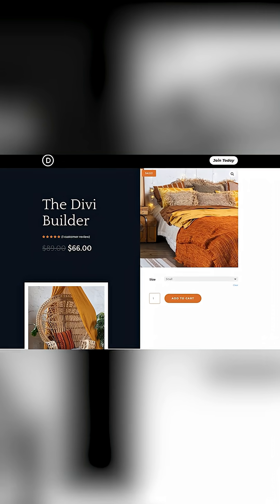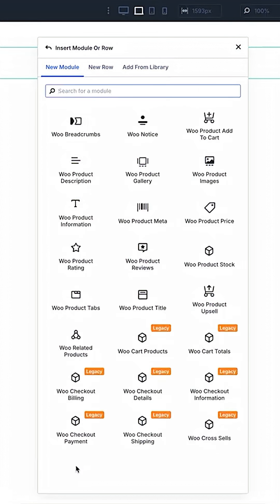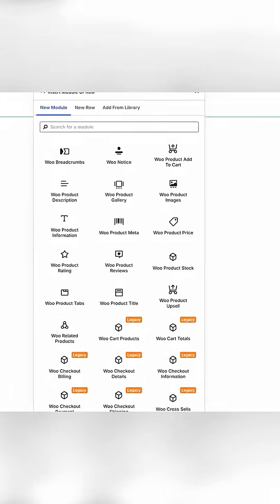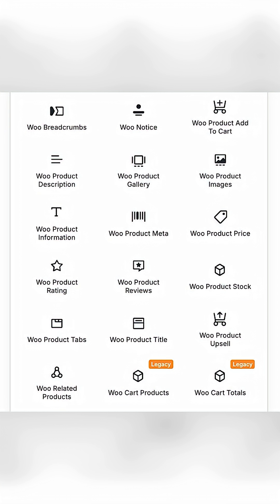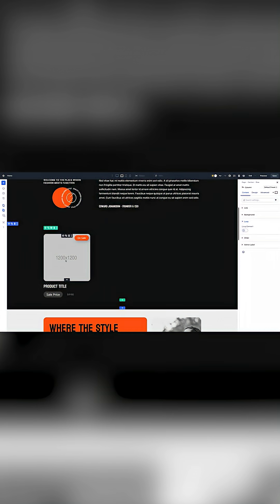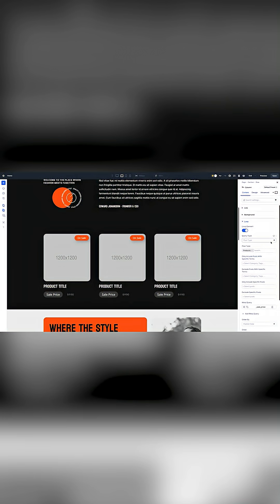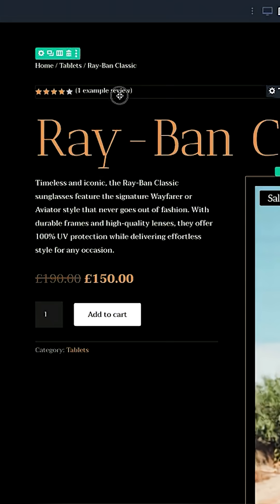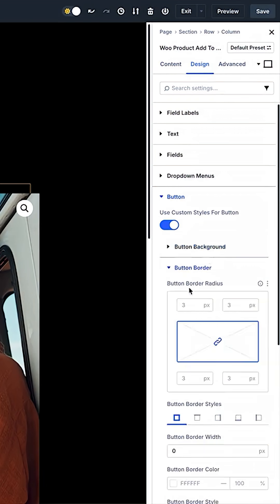WooCommerce Product Modules For Divi 5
Today, we are releasing the first of two batches of WooCommerce modules for Divi 5.